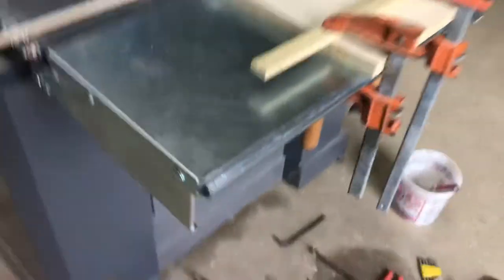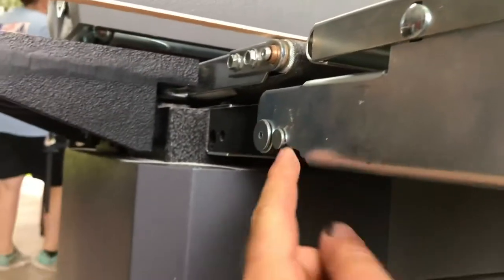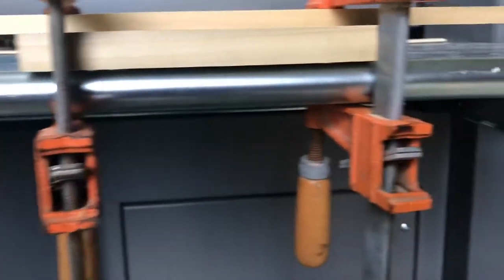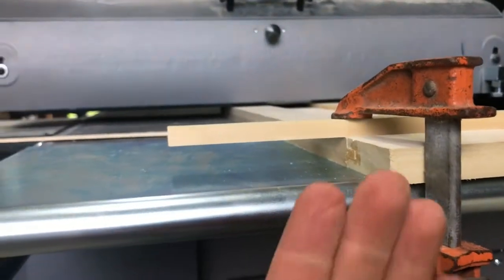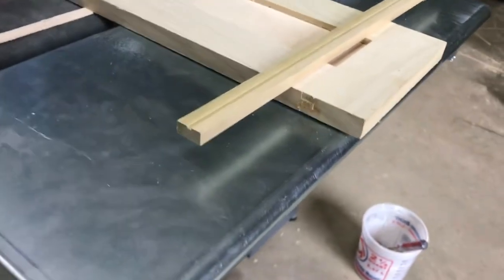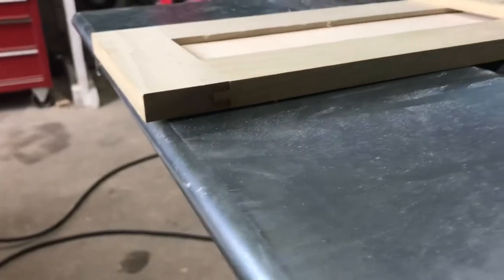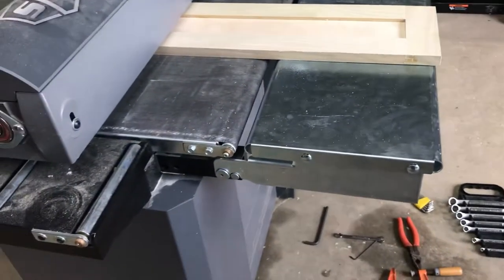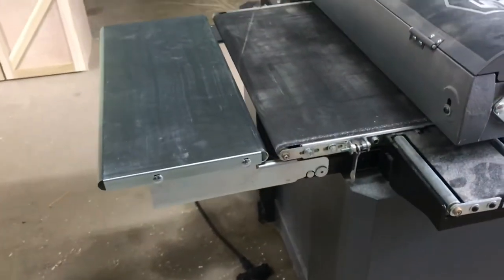SuperMaxx Sander Table Adjustment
Trying to adjust the in-feed and out-feed tables on the sander to minimize snipe.